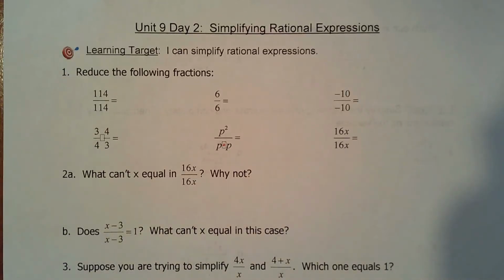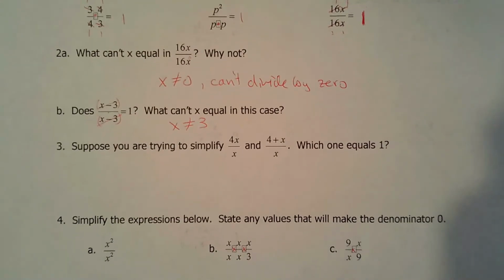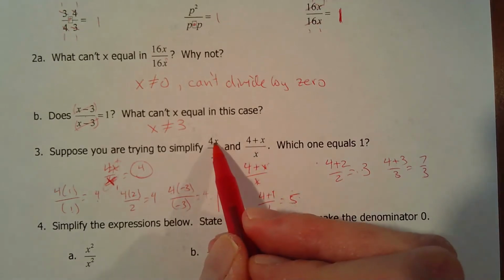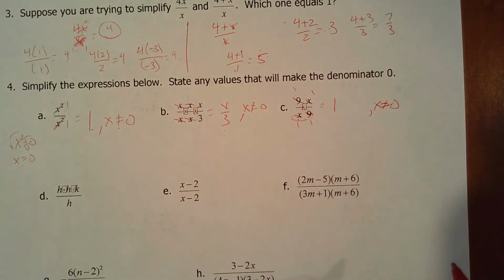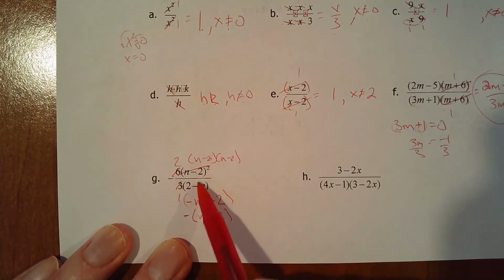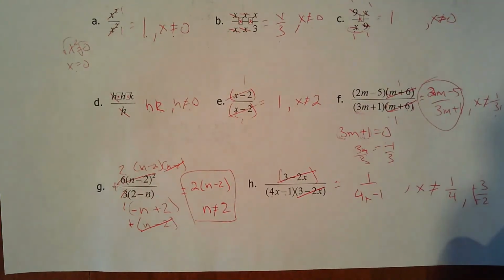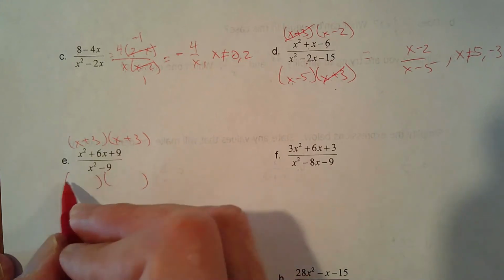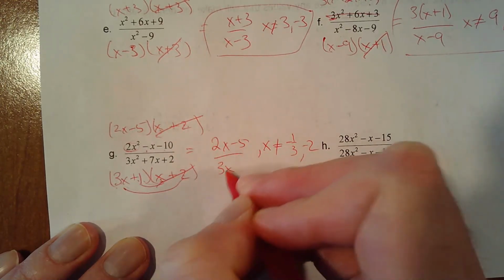Alg 2 Unit 9 Day 2